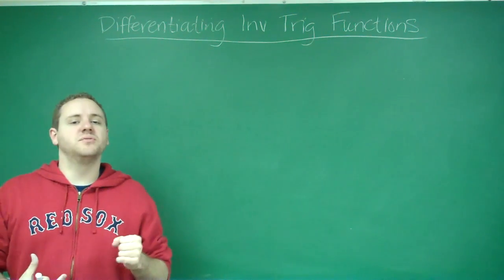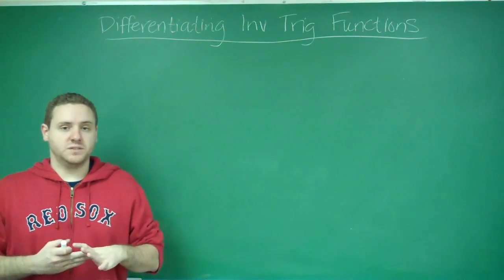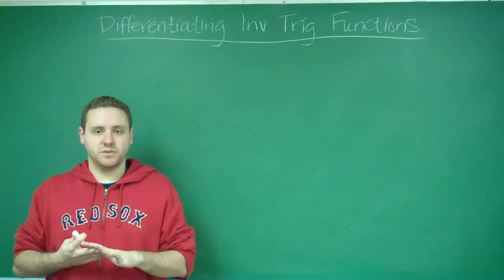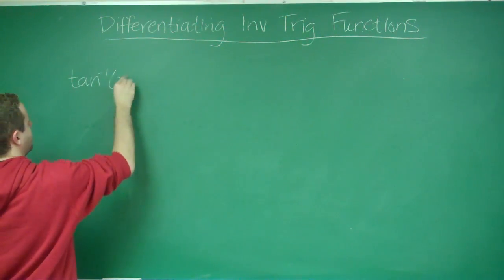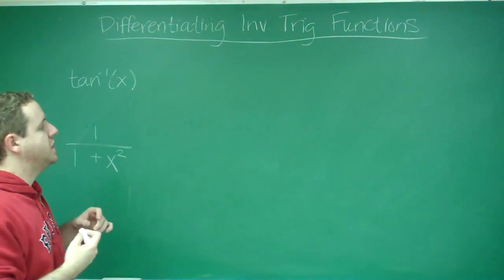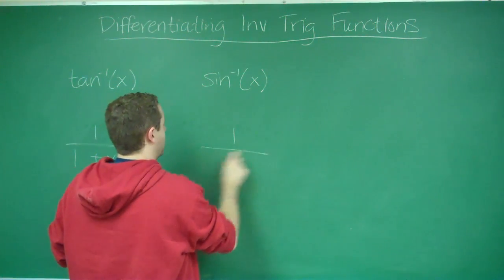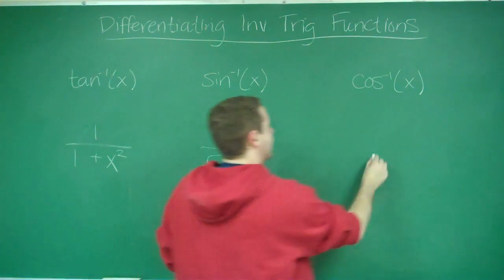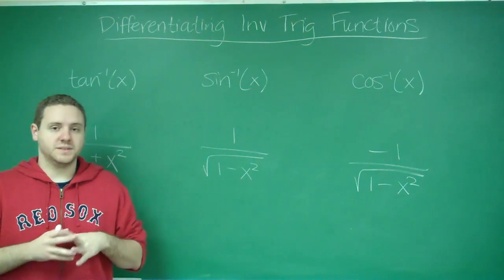Differentiation of Inv Trig Functions